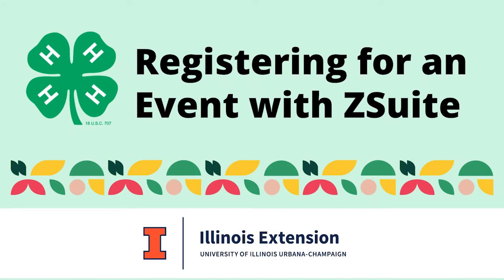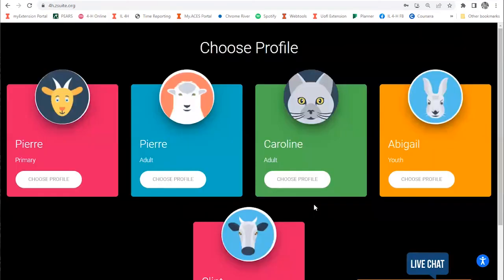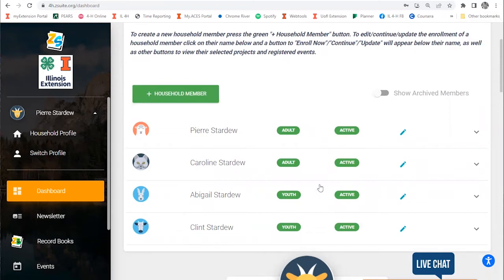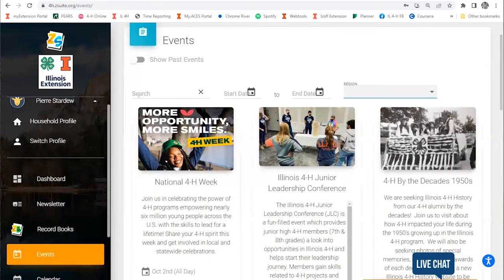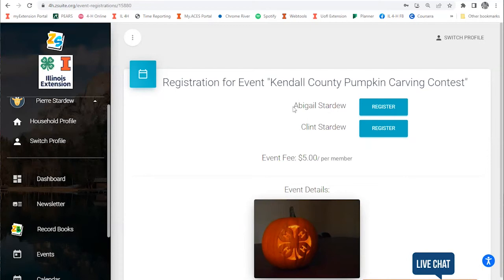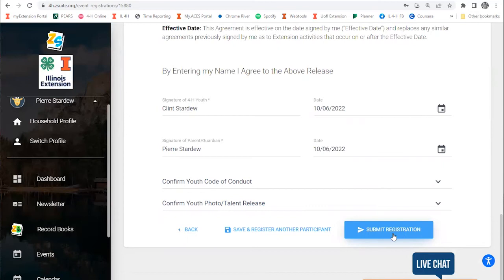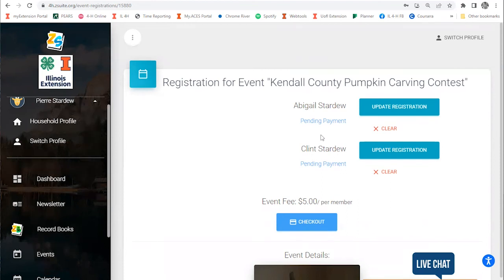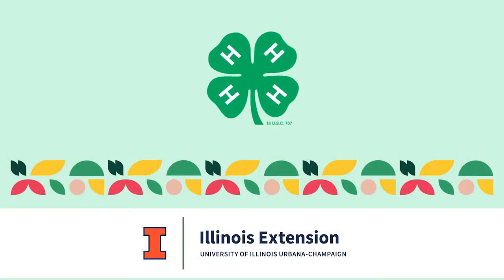ZSuite Event Registration Tutorial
Illinois 4-H is excited to launch a new enrollment system this fall! Here is how to easily register for 4-H events with the new Zsuite system!

And you can do it all right from your phone or desktop. Check out this video for a step-by-step how to on how to register for events in Zsuite!

The Illinois 4-H YouTube channel is your destination for the latest in Illinois 4-H news, how-to's, skill videos and more!

In 4-H, you get to be you! We welcome everyone from all backgrounds, with all interests, wherever you live. We'll help you learn more about the things you like to do. We'll provide opportunities for you to meet mentors and kids who share your interests. Travel to exciting new places. Check out careers. Explore the world around you while you build up the community where you live. All that and more awaits you in Illinois 4-H.